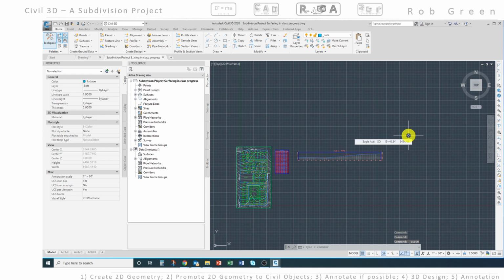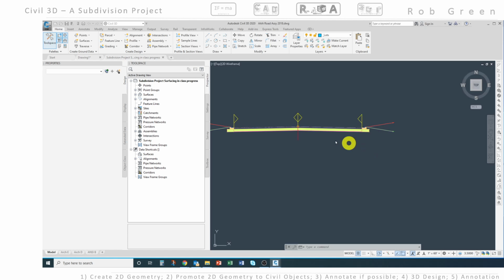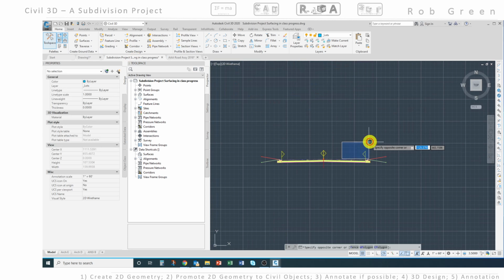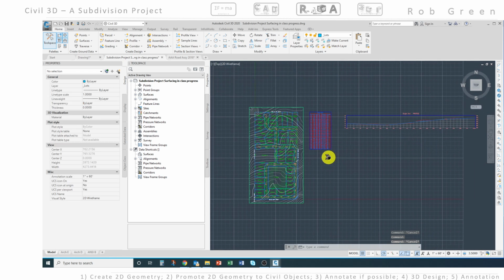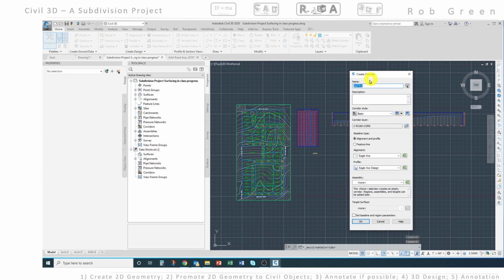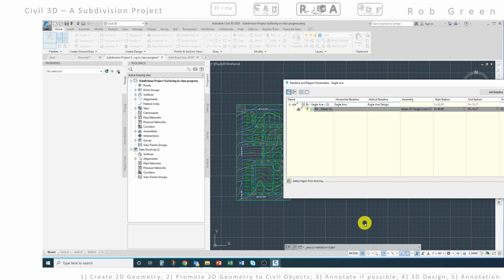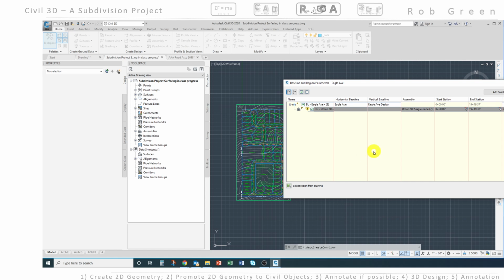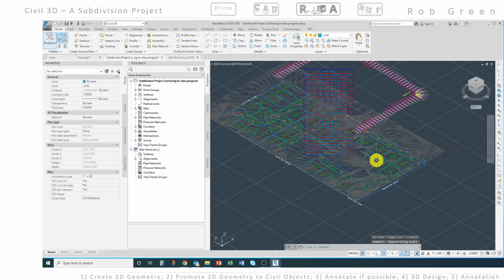Civil 3D Echolan Estates Surfacing #3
This video is part 3 of 5 part series.  The topics covered are elevation views and road elevation design, sub-assembly use, corridor creation, and cut & fill volume calculations.